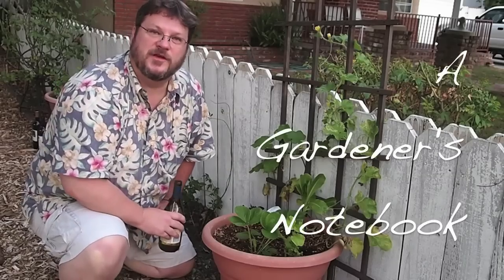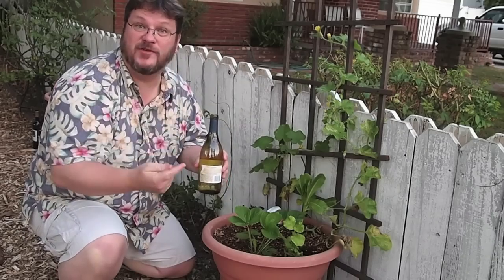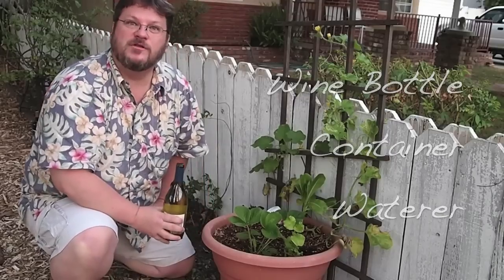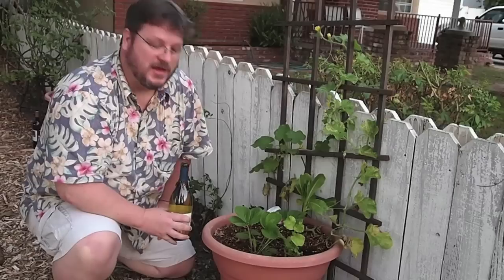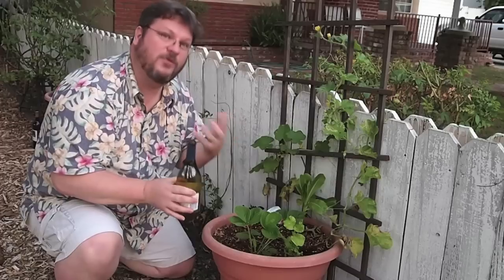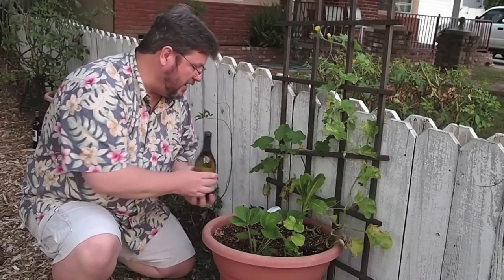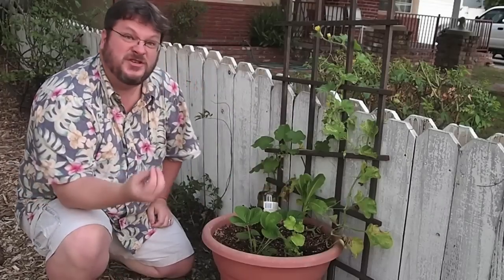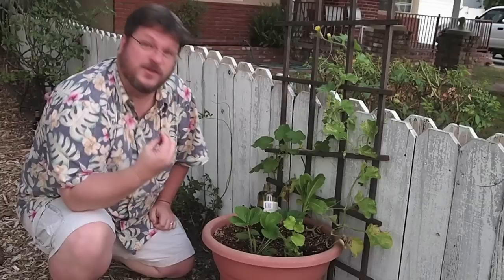Garden Tip - Wine Bottle Container Waterer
I have many uses for empty wine bottles in my garden. Witness this wine bottle edging video I posted last year. Now, in the heat of Summer, wine bottles find a new use as slow waterers for my container plants. I fill them with water and up-end them into the pot. A bit of soil is forced into the neck of the bottle, acting like a sort of wick, which allows the water to slowly drain directly into the roots of the plants. When working correctly, you should only see a water bubble rising up the wine bottle every minute or so.